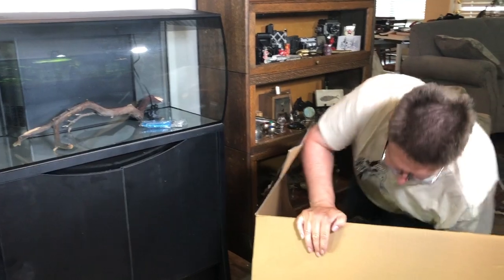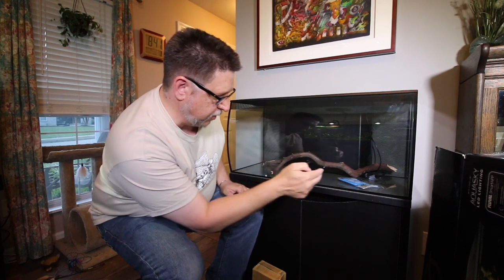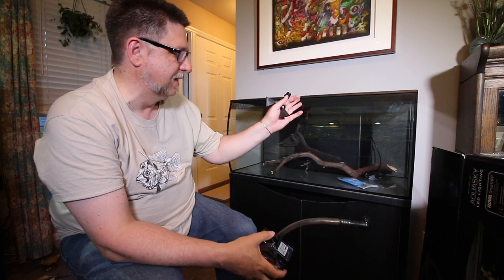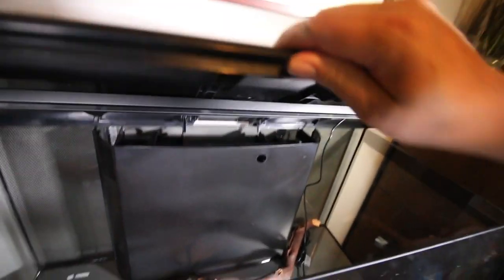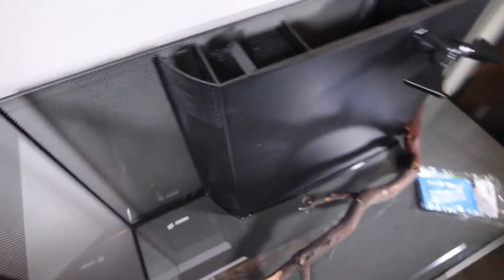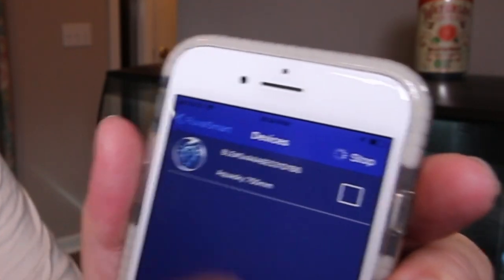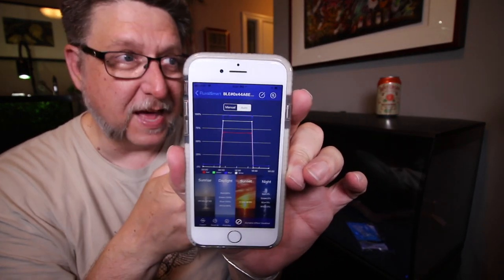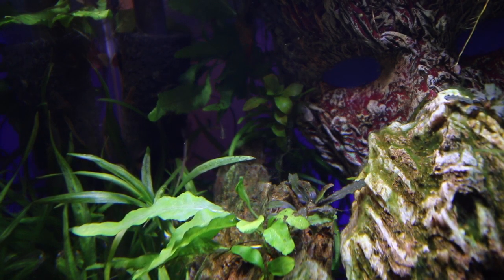Introducing The Mega Flex!!!!!!!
The Fluval Flex 32 galloon 123L tank is big and beautiful. I'm honestly thrilled to have one. Hopefully, that feeling continues. This video gives you a good look at the good and bad parts of this strange and unique aquarium.

Check it out if you do shop on here it helps me directly. But no pressure if you don’t want it don’t buy it. It’s still a good source for info if you are curious.

Pecktec shirts? Why yes it's a fun way to help out and a cool shirt.